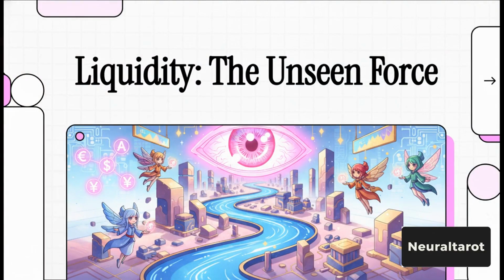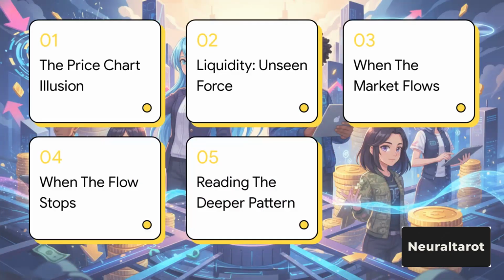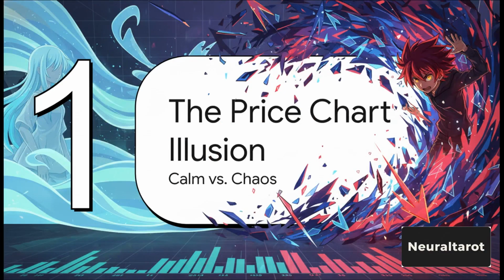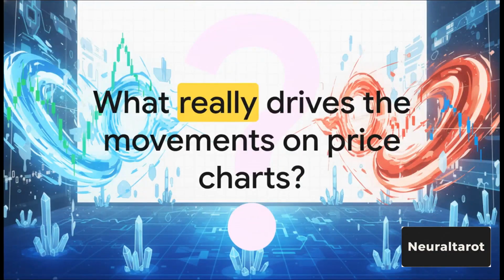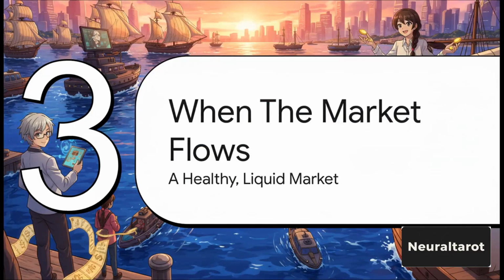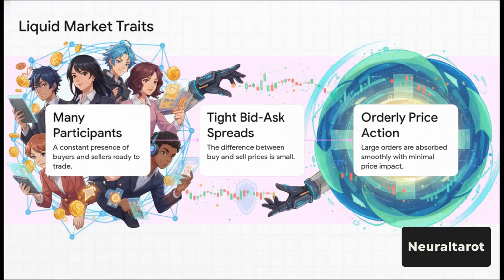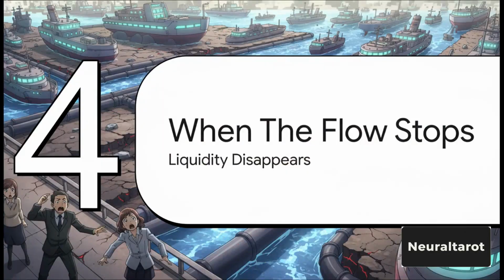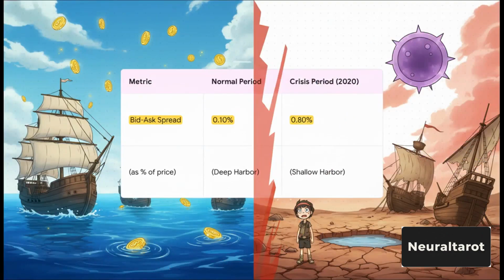Market Liquidity Explained | The Hidden Force That Moves Prices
Why can markets move smoothly one day and suddenly become extremely volatile the next?

One of the most important yet often overlooked forces in financial markets is liquidity.

In this video, we explore how buyers, sellers, and institutional activity shape market liquidity and influence price movements.

This episode is part of the Advanced Stock Market Series by Neural Tarot.

In this video, you’ll understand:

• What liquidity means in financial markets
• Why markets require both buyers and sellers
• How strong liquidity stabilizes price movements
• Why low liquidity can cause sudden volatility
• How liquidity disappears during market panic
• Why institutional activity affects market depth

No trading strategies.
No predictions.

Just a deeper understanding of the structural forces that move financial markets behind the scenes.

👉 In the final video of this series, we bring everything together and explore the hidden patterns that shape markets over time.